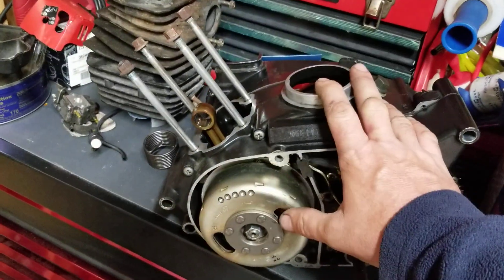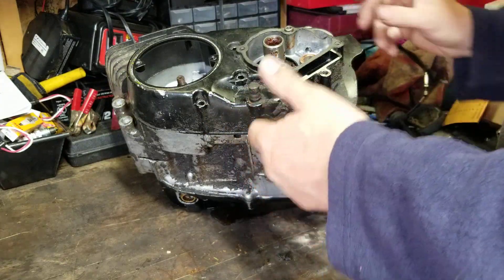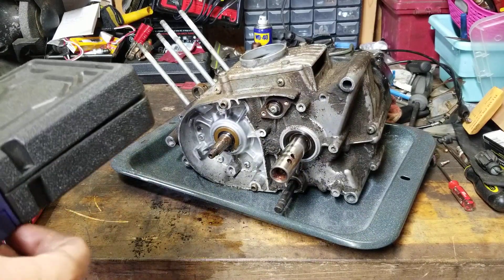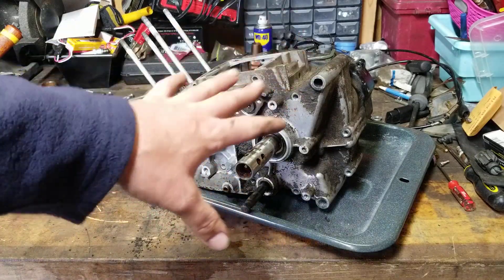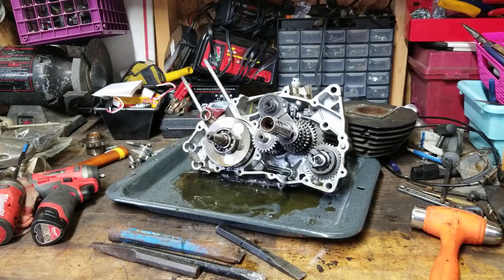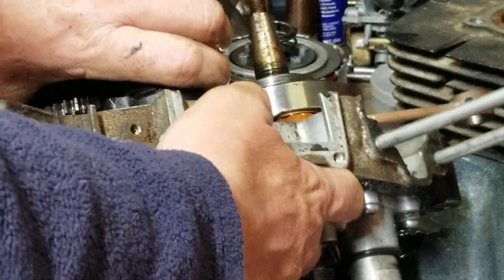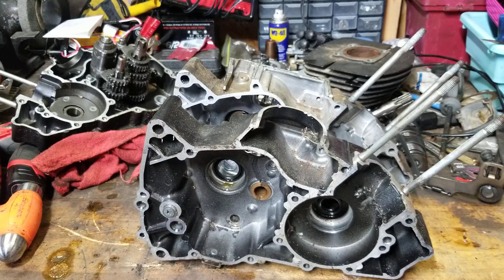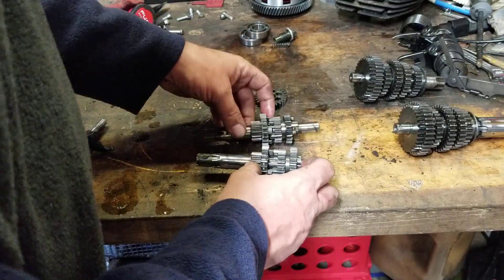Part 1 of the Kawasaki ke102 10speed build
This video shows how to change from a 5speed transmission to a 5speed with high and low range making it a 10speed toque monster video was cut short look for video part 1.5